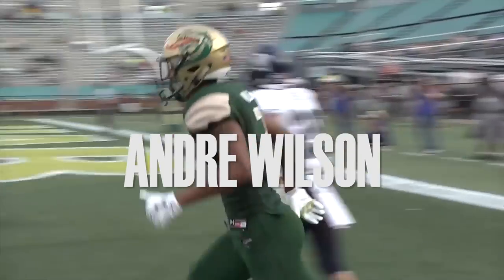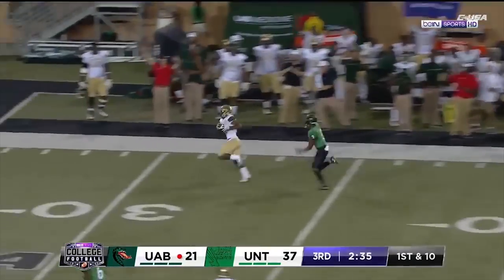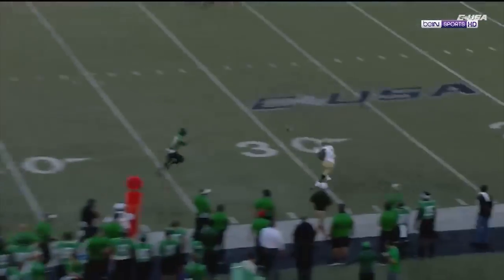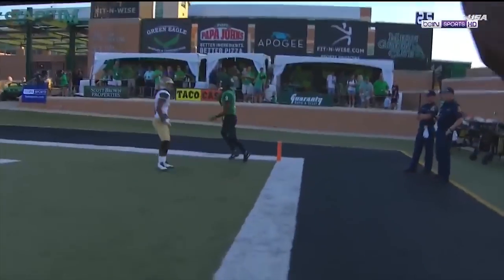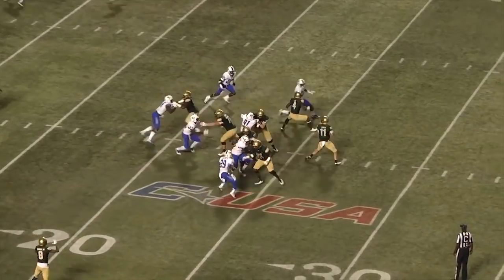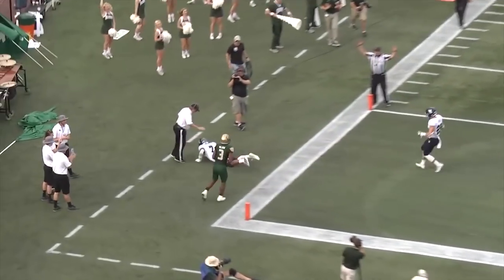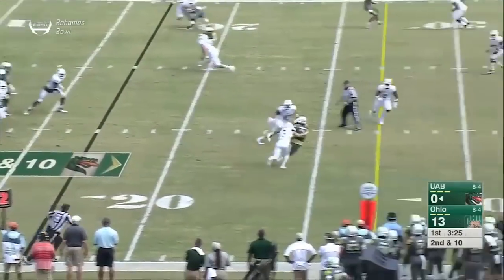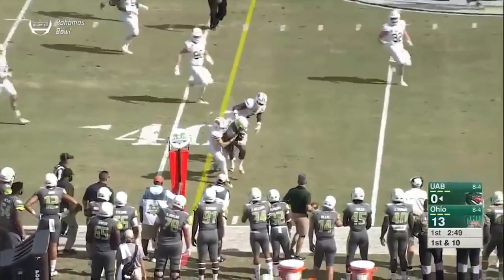Andre Wilson || Rising Star || UAB Highlights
Ben Brave Productions presents Andre Wilson Receiver #3 from UAB Junior Highlights. Follow on INSTA: benbraveproductionz.